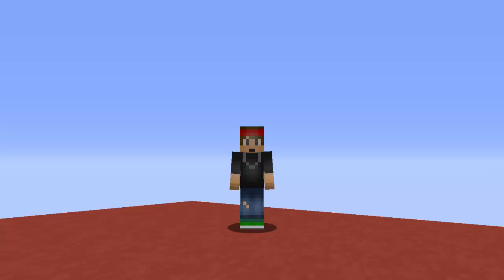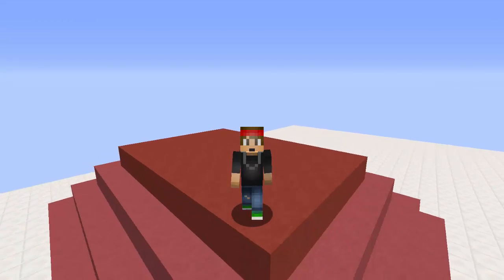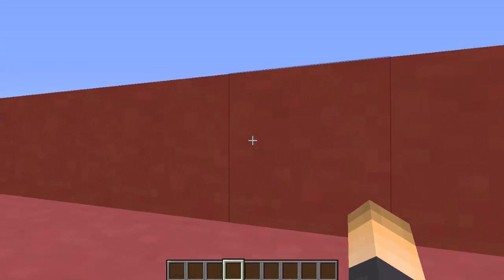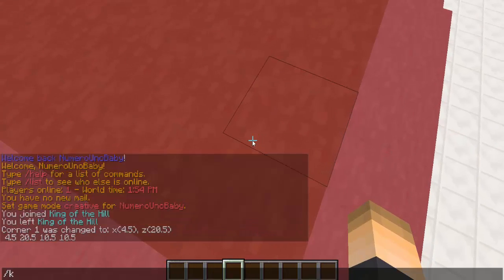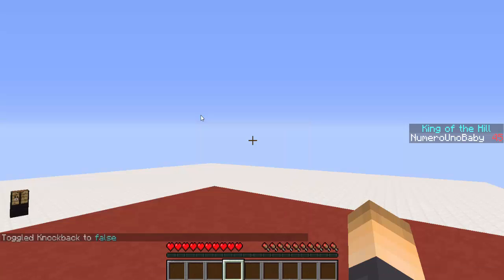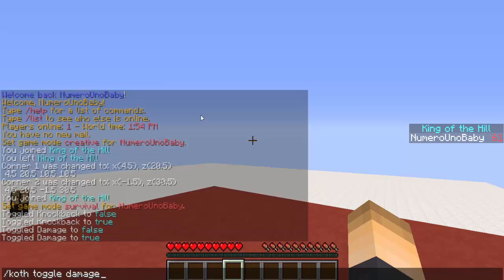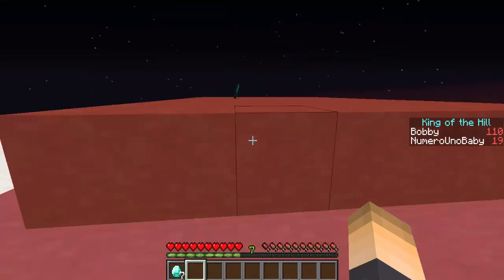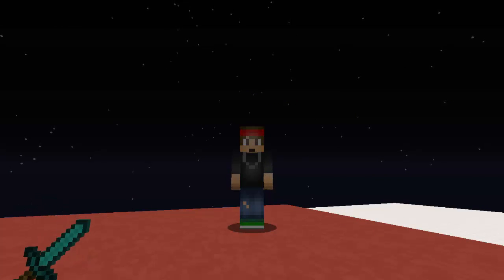KING OF THE HILL! | Minecraft Plugin Tutorial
Have this small Minigame as extra entertainment for your players around the Hub or in another world!

●▬▬▬▬▬▬▬๑PLUGINS๑▬▬▬▬▬▬▬▬●